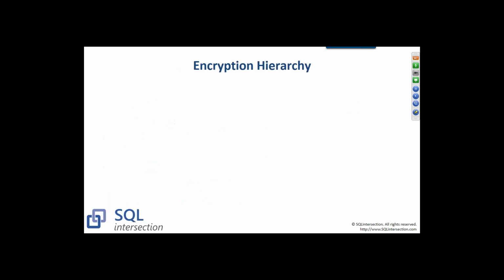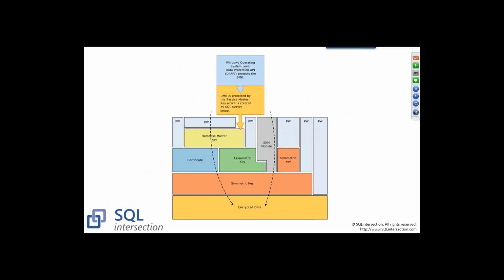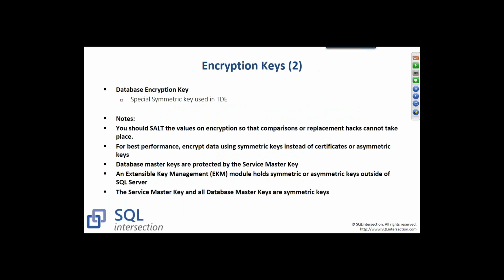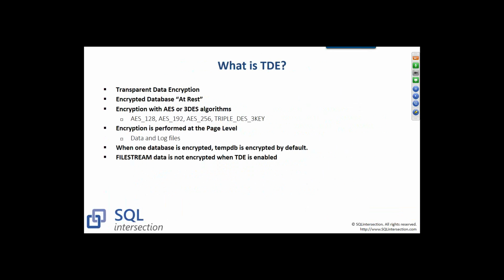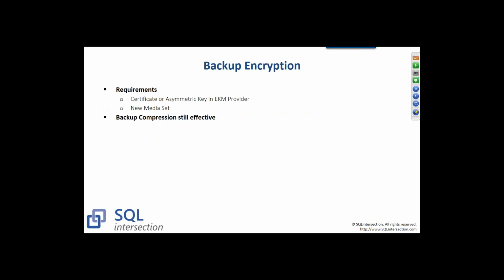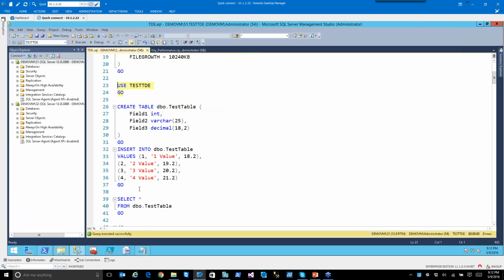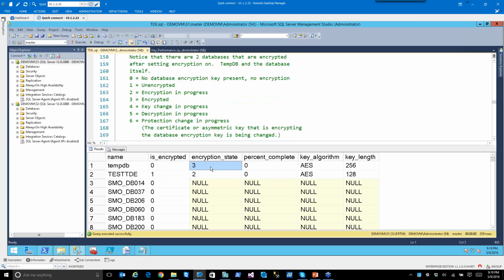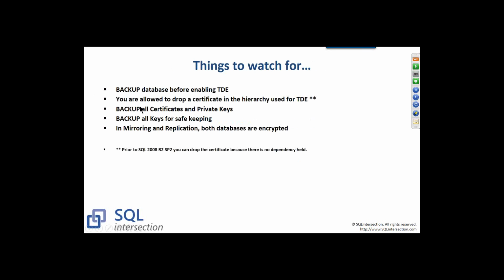SQL Server Encryption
Have you ever wanted to know how Transparent Database Encryption (TDE) works or how you set it up? What about encrypting your backups? This session will go over all the steps and caveats that go with this technology. TDE allows you to have your database encrypted on disk and the same Encryption Hierarchy allows you to back up your database and have it encrypt the contents in the backup file.  We will discuss the Encryption Hierarchy which is used for encryption in SQL Server and take you through keeping your secrets safe. Master the concepts of SQL Server Encryption when you are done with this session.

Ben is a SQL Server Certified Master, MVP, author, speaker and mentor. He is a passionate member of the SQL Server Community for 15+ years.  Ben has worked in the field using SQL Server since 1997.  He mainly works in the Enterprise DBA areas, including Clustering, Availability Groups and other forms of HA as well as SQL Server configuration and infrastructure setup. He is an advocate for using PowerShell for DBAs and blogs and speaks regularly on these subjects. He worked at Microsoft for 7 years in the SQL Server Support and MVP Lead roles. He is passionate about SQL Server, automation and integration.